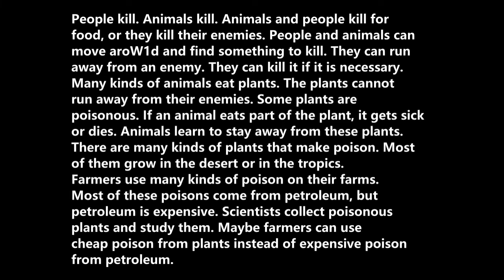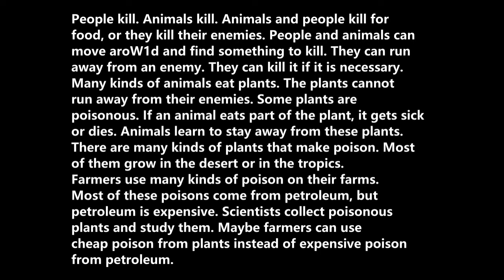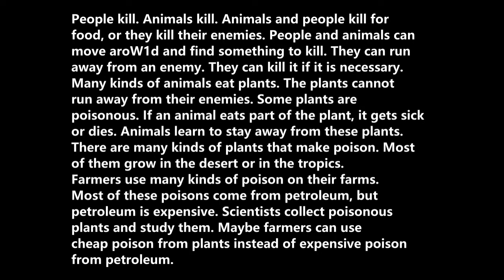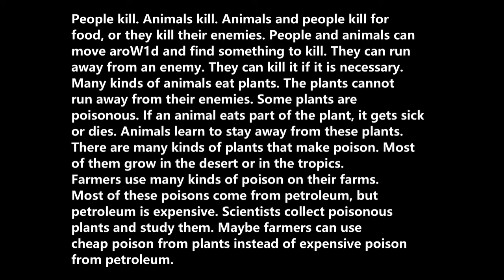[Facts & Figures] How Can a Plant Kill?